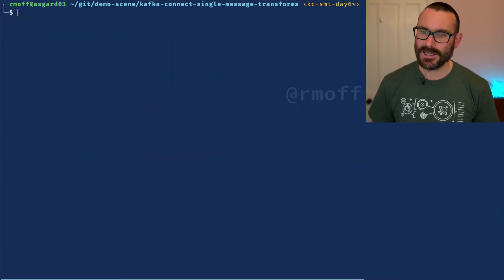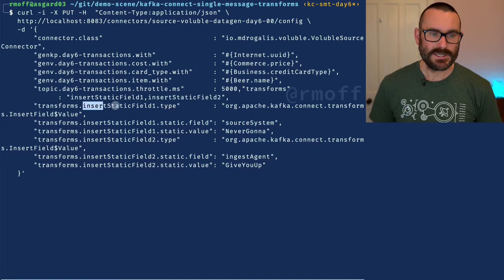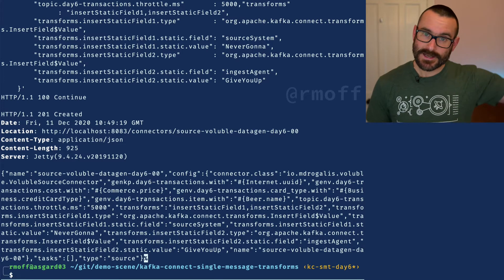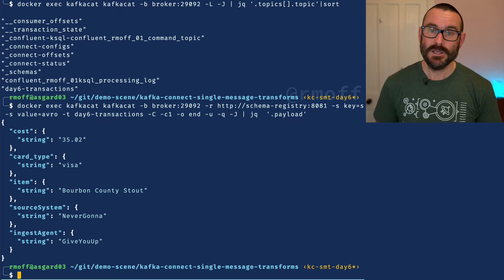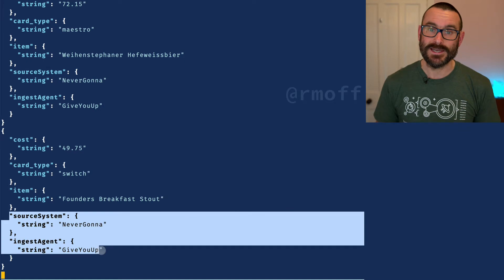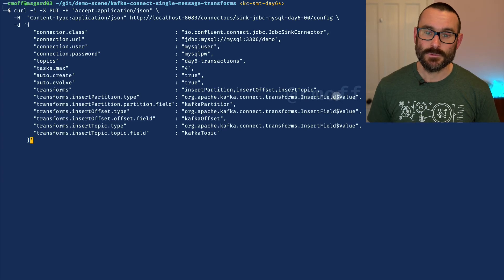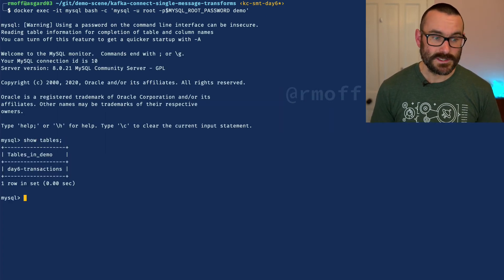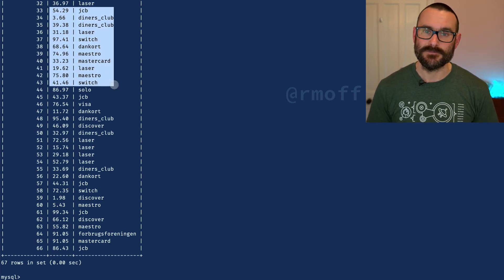🎄Twelve Days of SMT 🎄 - Day 6: InsertField II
Kafka Connect is the primary method for doing integration with Apache Kafka and other systems. It includes Single Message Transform (SMT) which can be used to modify messages as they pass through the pipeline in or out of Kafka.

This video explains using the InsertField SMT to add static values to payloads as they pass through Kafka Connect, as well as metadata about the Kafka message written by a Sink connector including its source topic, partition, and offset.